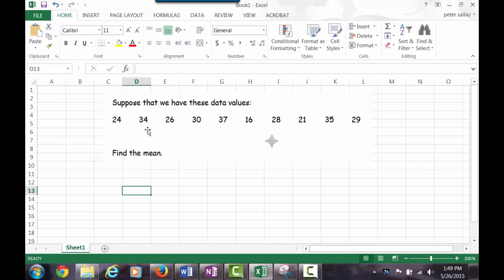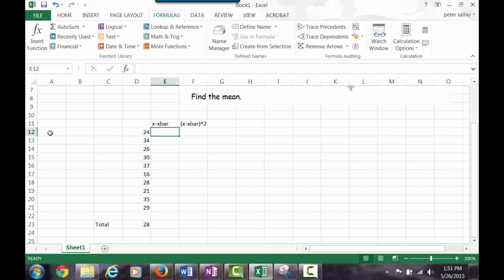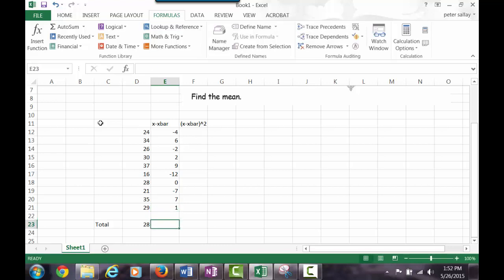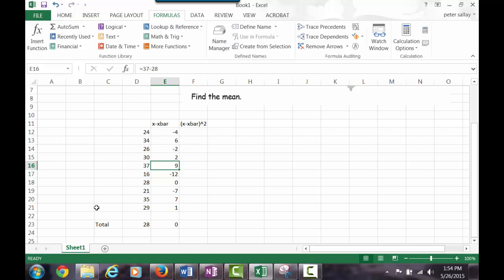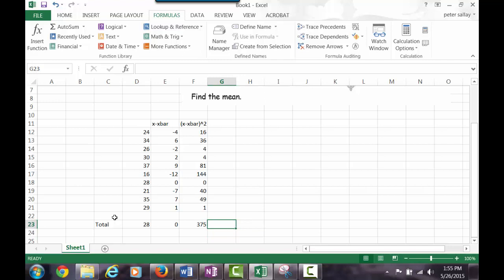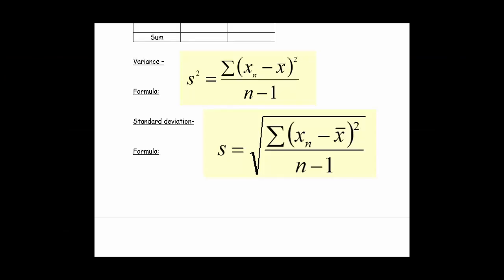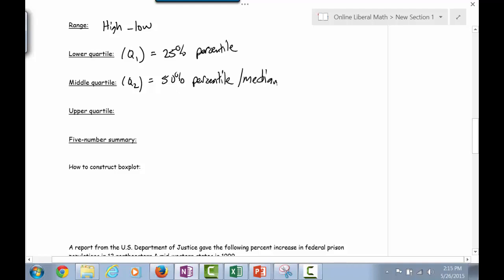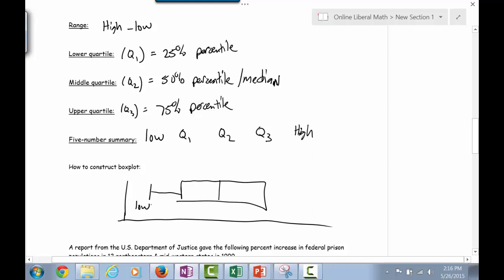Measures of Variation I